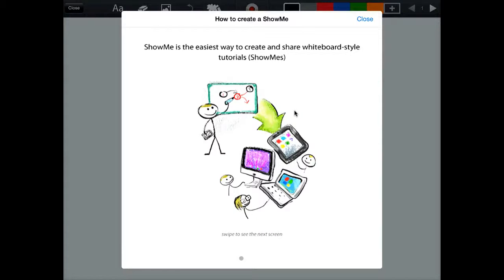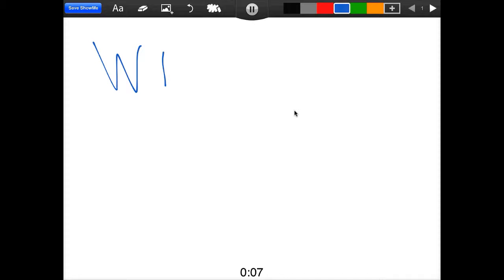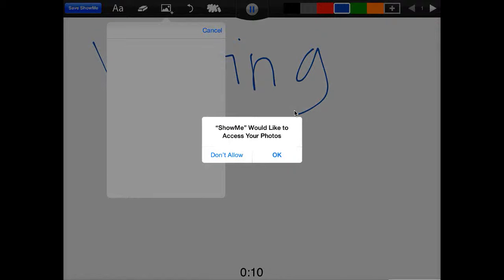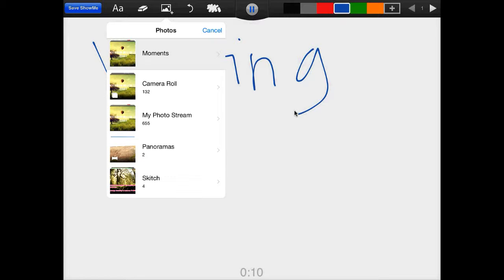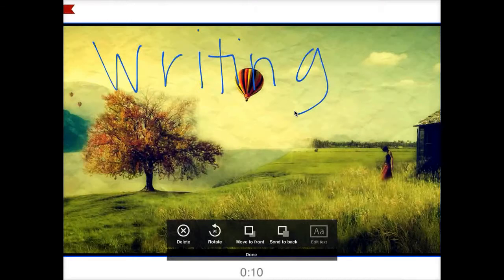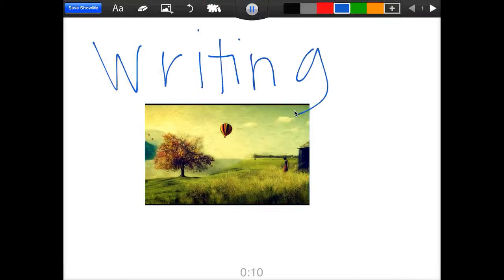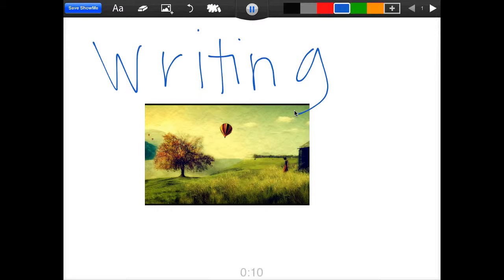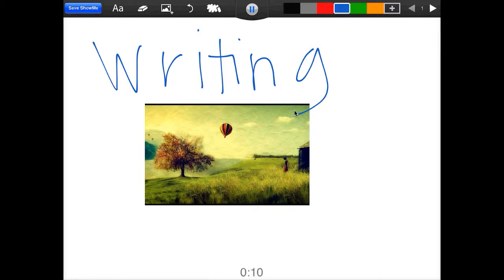Show Me App Demonstration